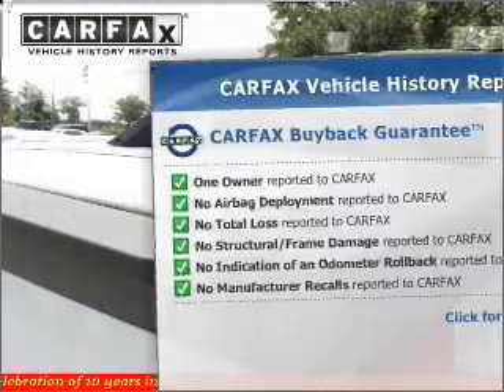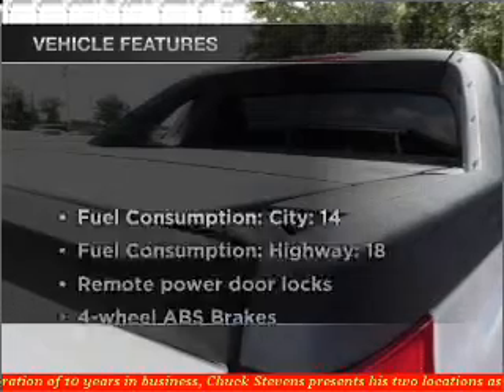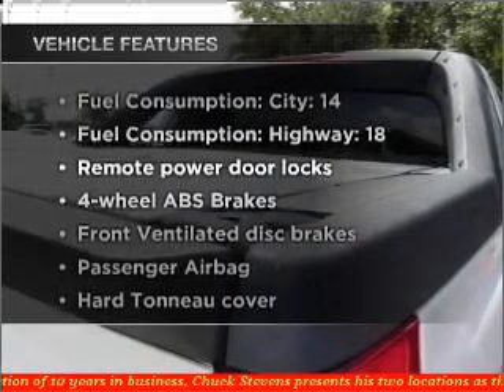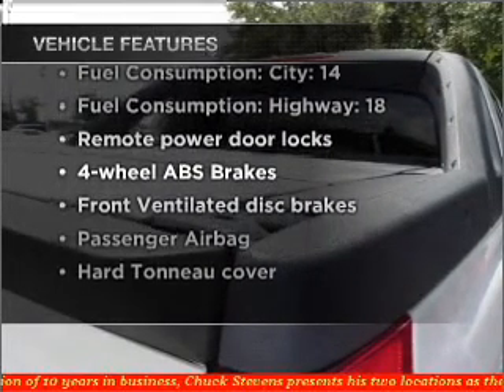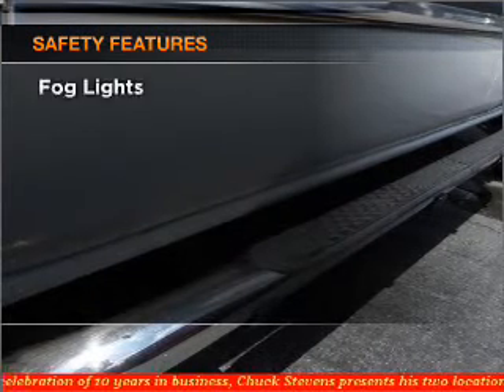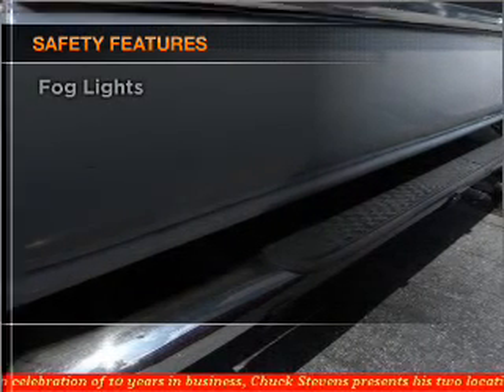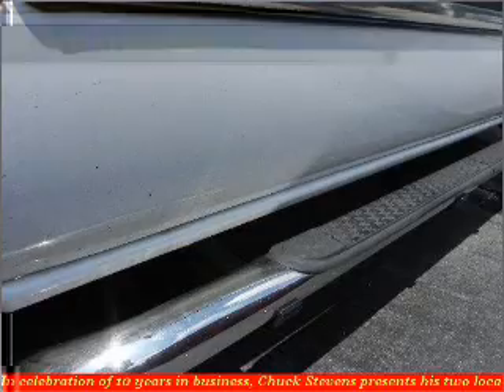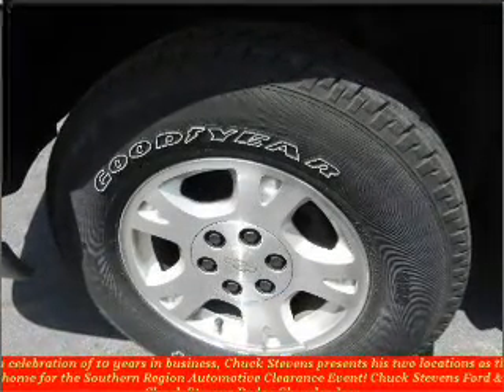2004 Chevrolet Avalanche - Bay Minette AL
Year: 2004
Make: Chevrolet
Model: Avalanche
Engine: 5.3 liter 8 cylinder 16 valve
Transmission: 4-Speed Automatic
Exterior: Summit White
Miles: 155602
Chuck Stevens Ford
1304 Hwy 31 South
Bay Minette, AL 36507